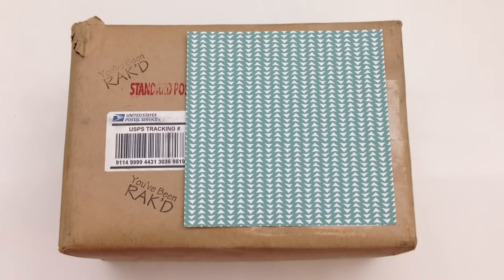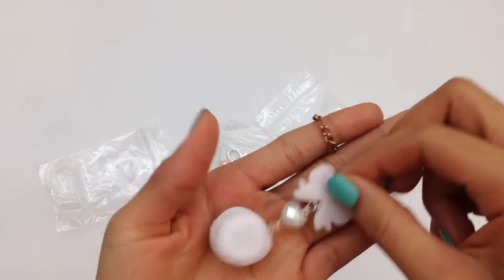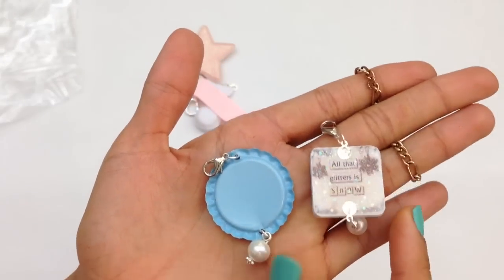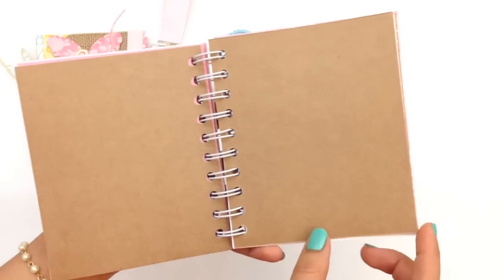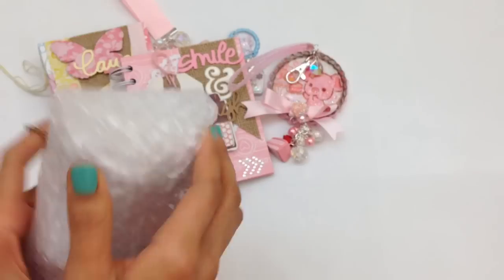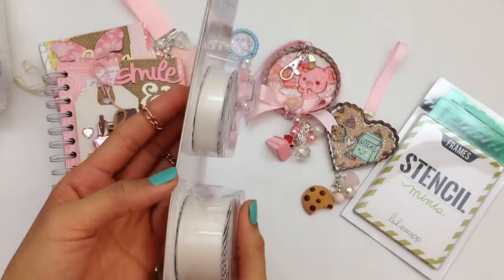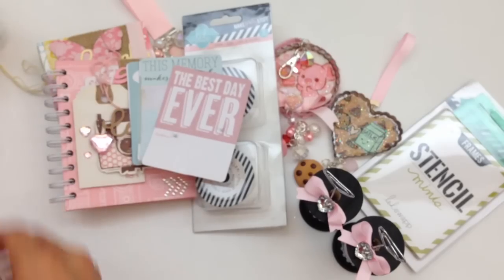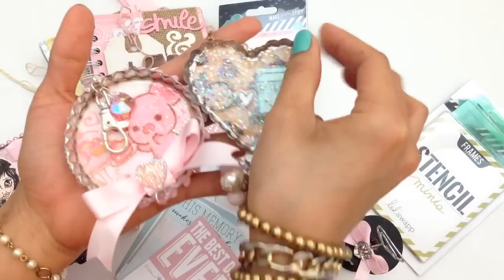*Happy Mail from Sabrina!*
Thank you so much Sabs for all the beautiful things you sent me!! I LOVE them all!! :) Please visit Sabrina's channel for some awesome videos!